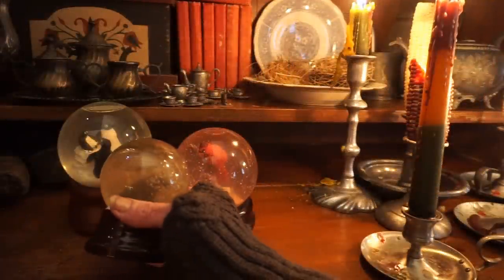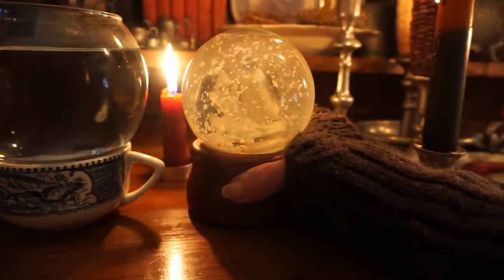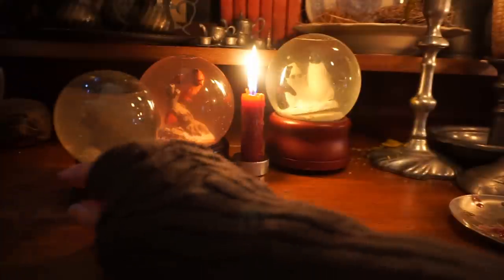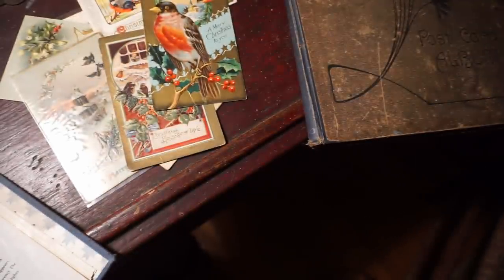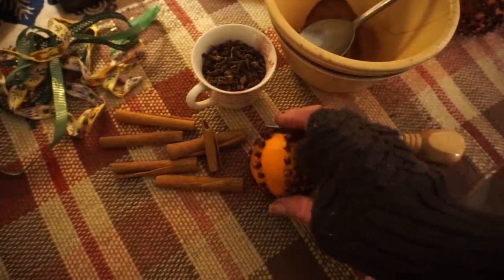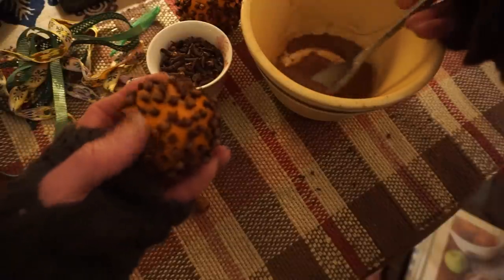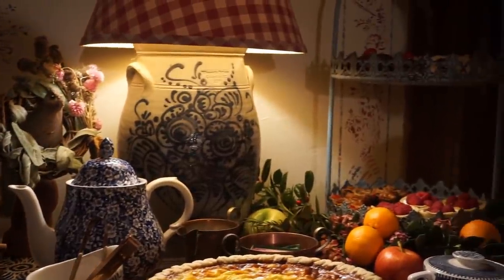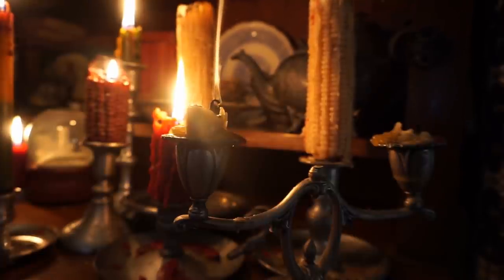Christmas Tea/ History of Snow Globes and Pomanders/ A reading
We're starting with the history of Snow Globes, Christmas Postcards and Pomanders. I will read a very short story from a Christmas book given to someone in 1900. We will bake Florentines and Blueberry Scones to add to our Christmas Tea.
timestamps:
0:00 Intro

1:05 Snow Globes
7:55 Postcards
12:18 Books
13:00 Reading from a 1900 story book
16:00  Pomanders
21:37 Baking Florentines
25:08 Baking Blueberry Scones
30:24 Christmas Teatime
 I forgot to tell you to add the 1 cup of Heavy cream when  adding the egg to the Scone mixture